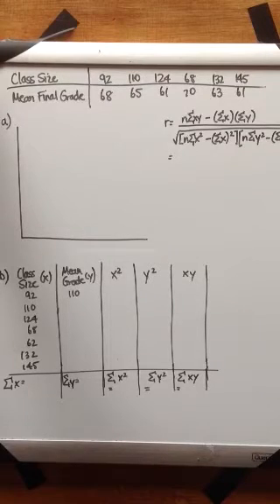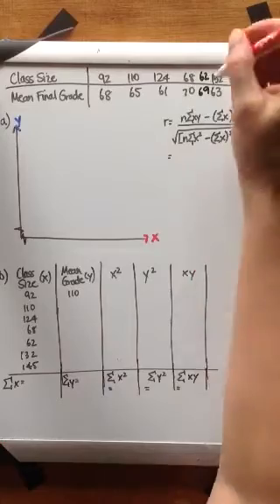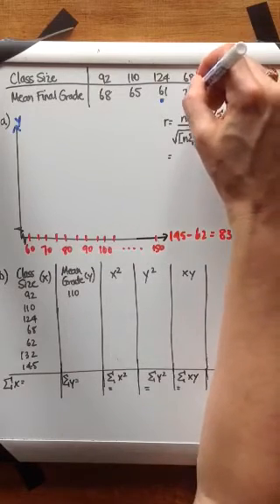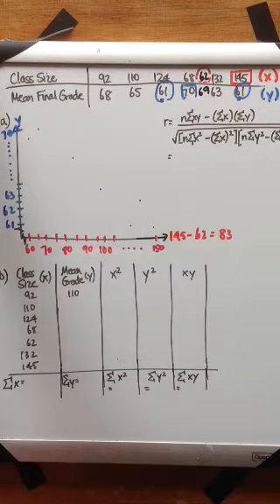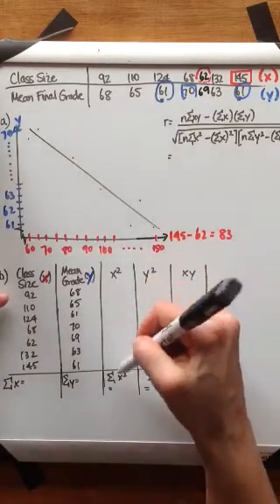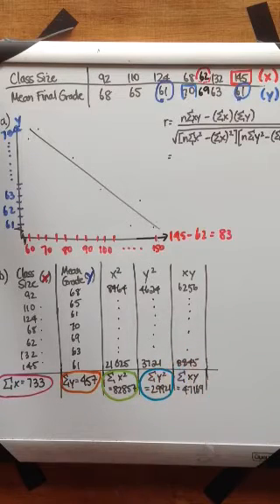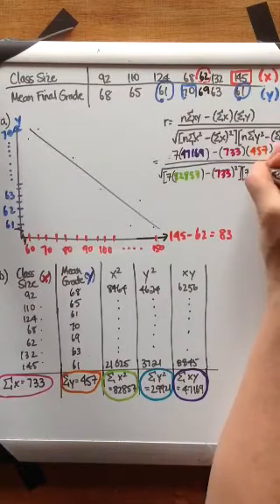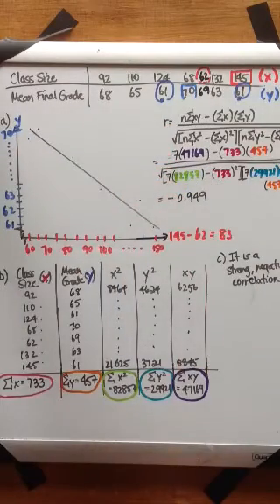Lesson 3.1 Scatter Plots and Linear Correlation Part 2